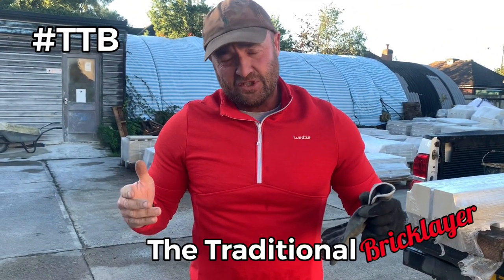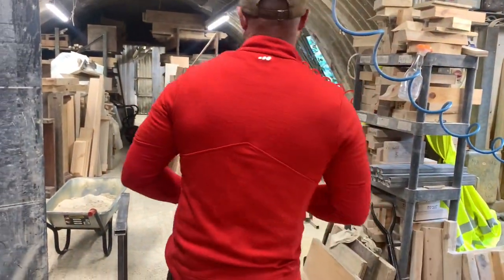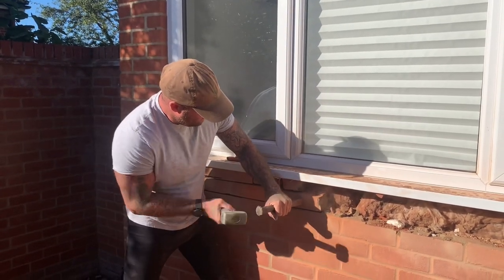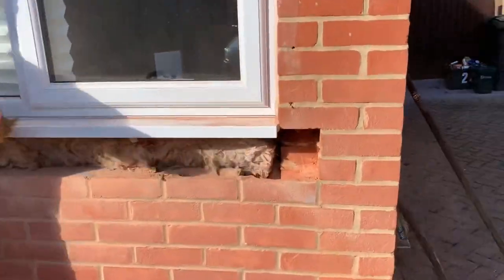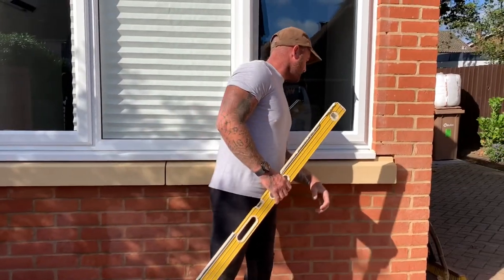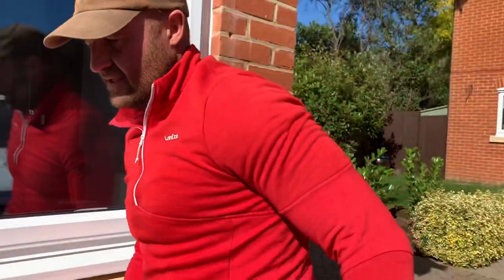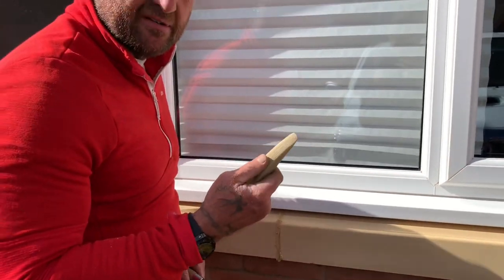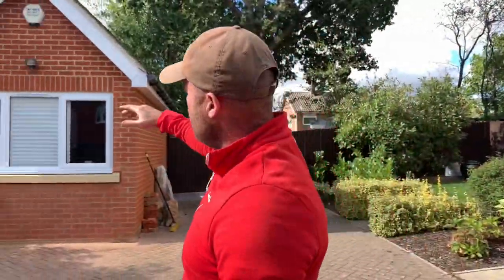#1. Proud to be a bricklayer 🧱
As a bricklayer know your worth !!
We are educated men ,top of the trade chain ,master craftsman Dnt let uneducated contractors think they can sit at the same table as you 🧱